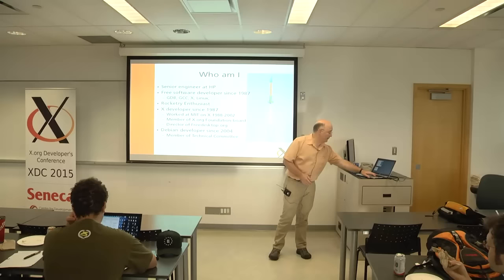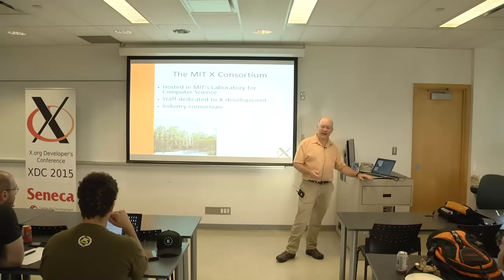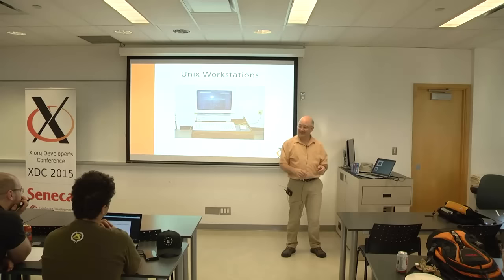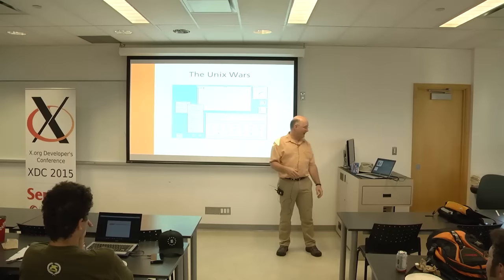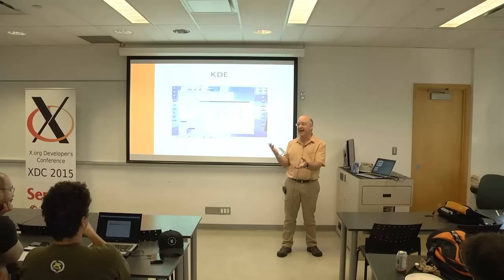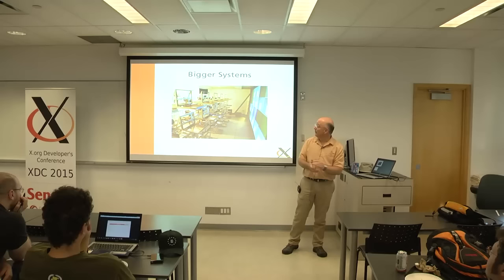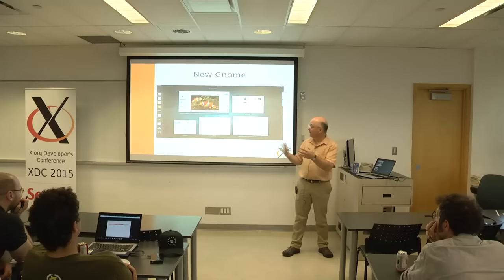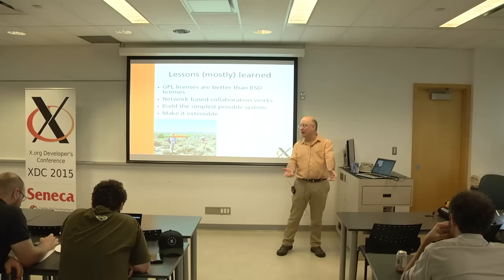XDC2015 - Keith Packard - Sustaining X Development